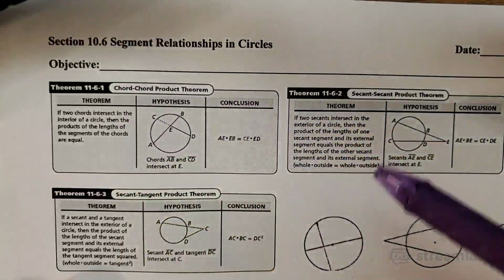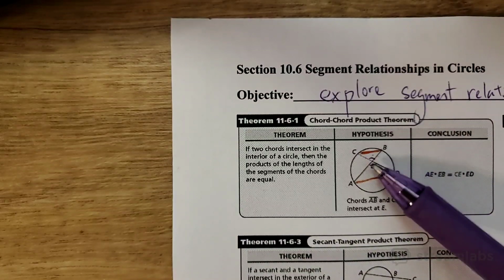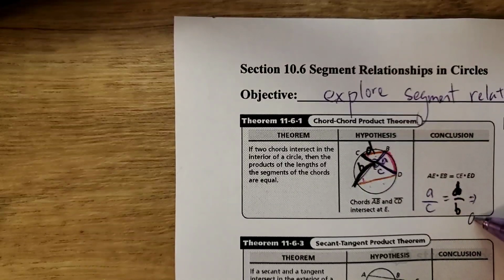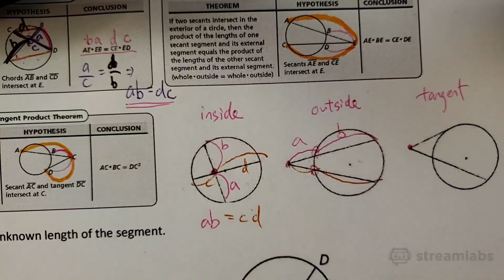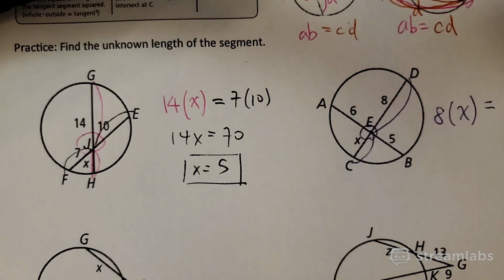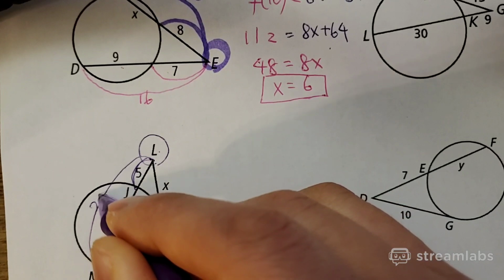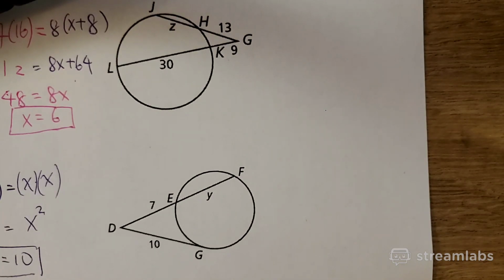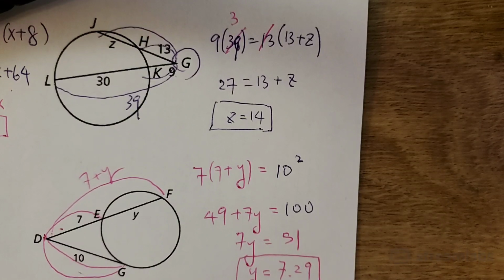Geometry 10.6 Segment Relationships in Circles (4th Period)